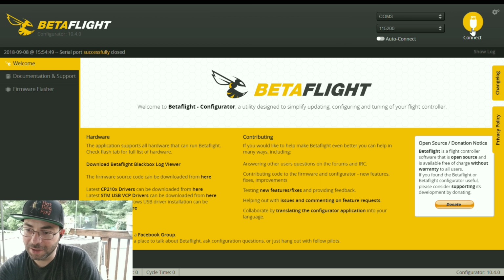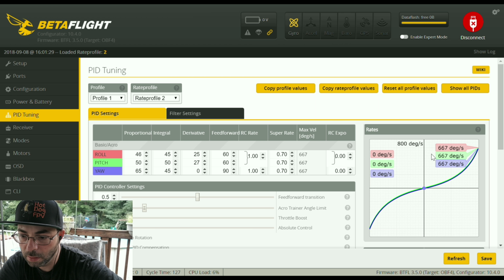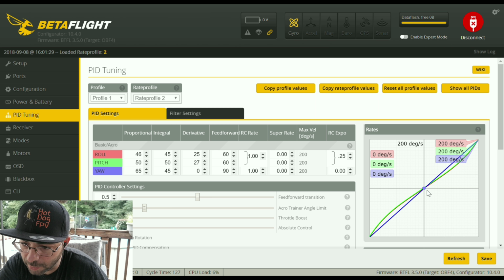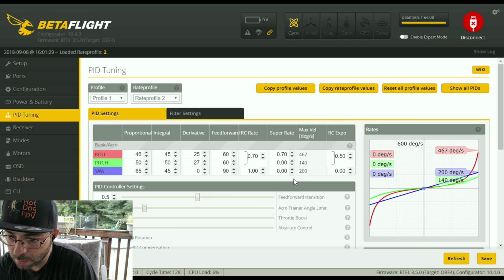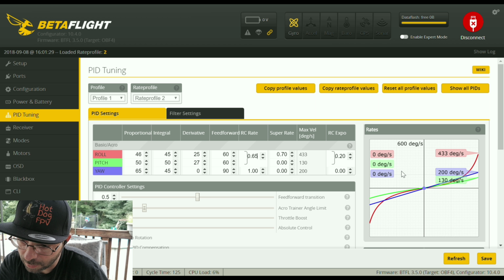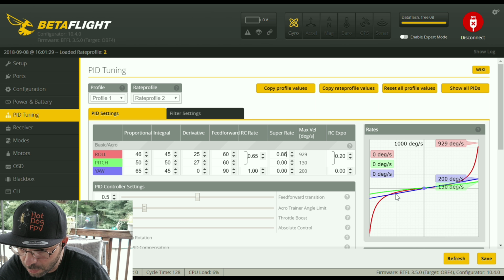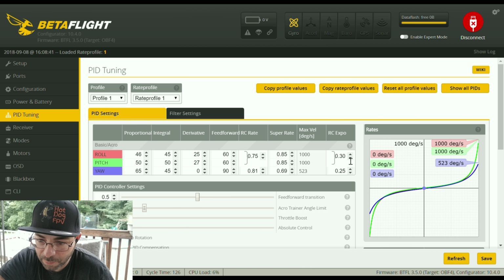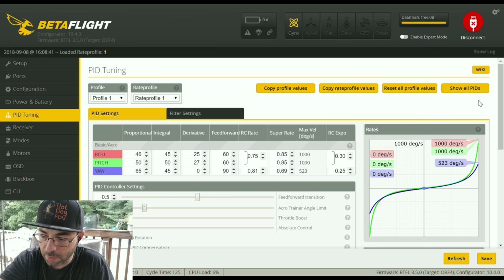How to... Betaflight Rates For Dummies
Overview of my rates and how to set up rates for beginners. its long and boring. lol

HotdogFPV team pilot
CNHL team pilot

ImpulseRC Reverb
Hypetrain Riot Control fc
DYS xs30a escs
Hypetrain Grinder motors
TBS unify pro
TBS micro RX
Runcam Micro Eagle pro
HQ 5x4.5x3 v1s props

Fatshark Dominator V3s
Furious-D V3.6
Race412 pagoda
VAS crosshair

Frsky X9d+ SE
TBS crossfire mini 100w
Diamond antenna